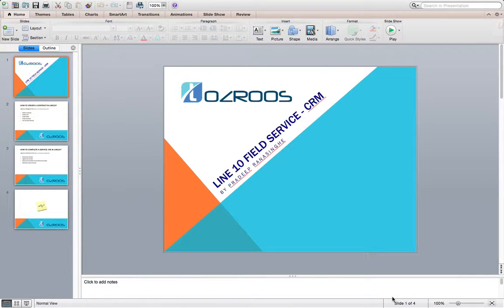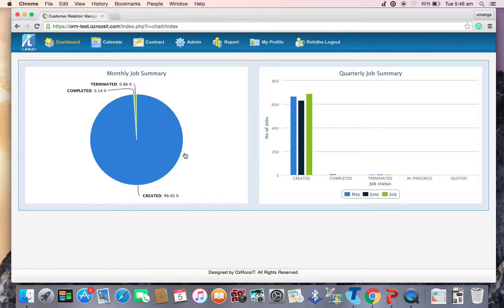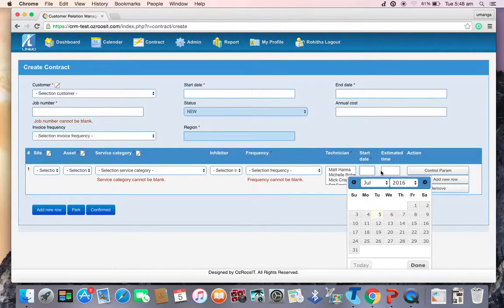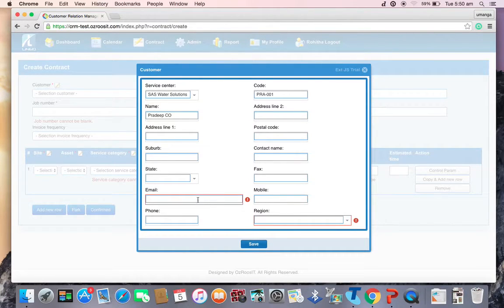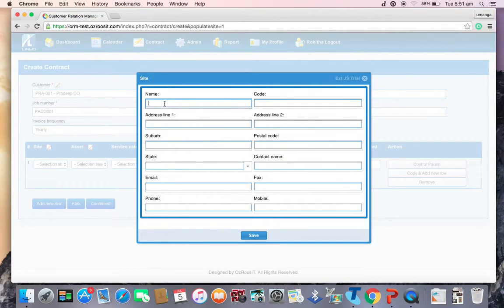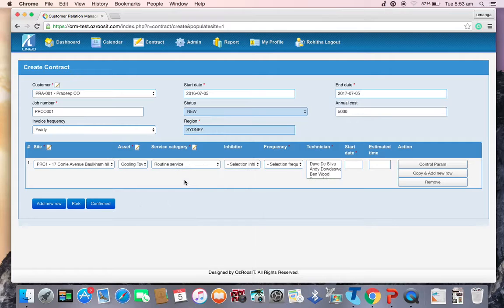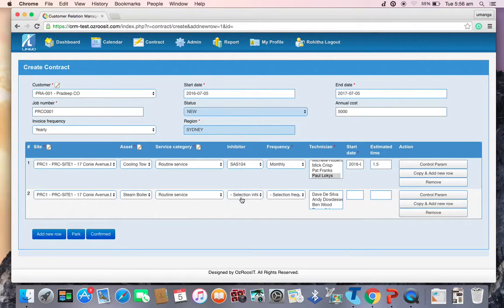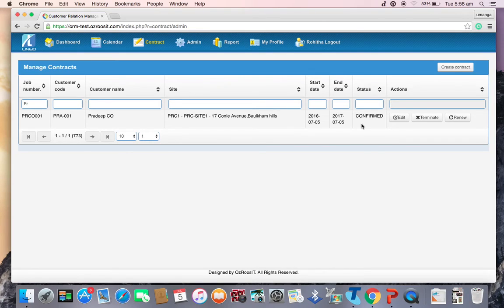Line10 Water Service Management System - CRM by oZroos